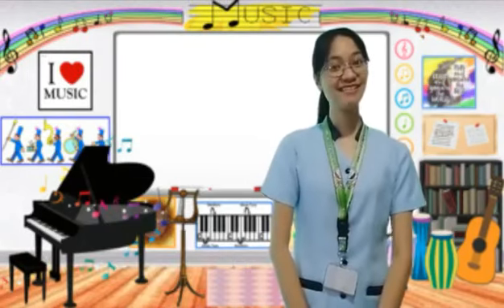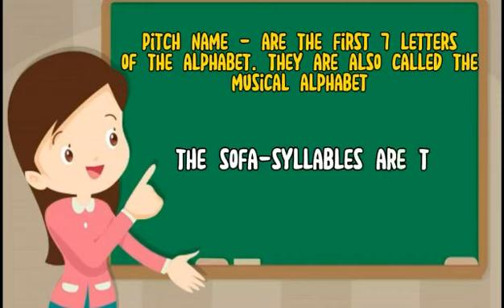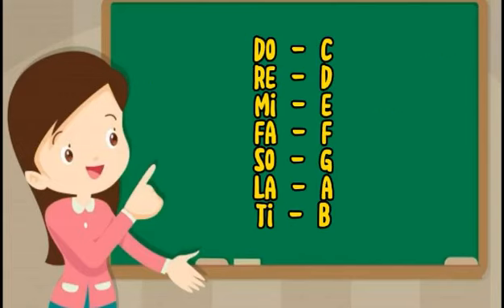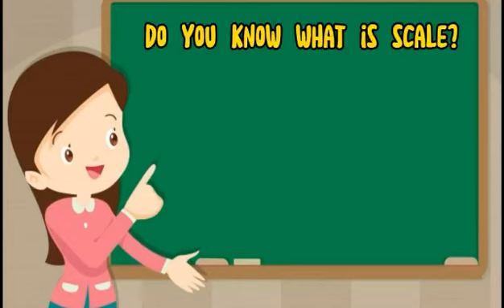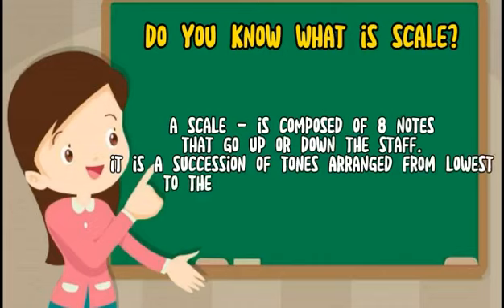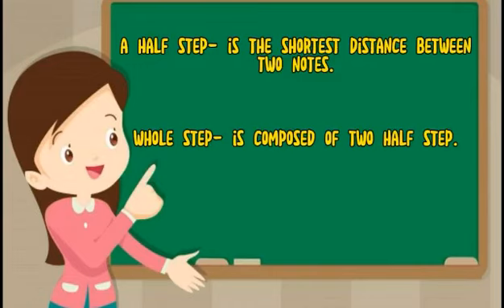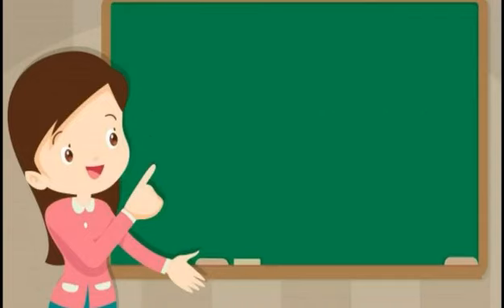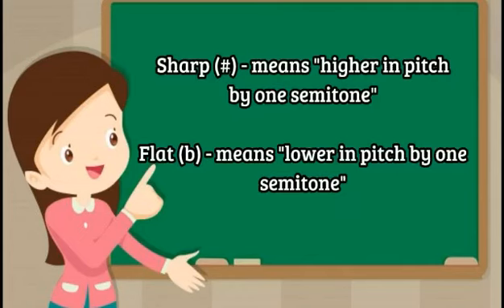August 12, 2022